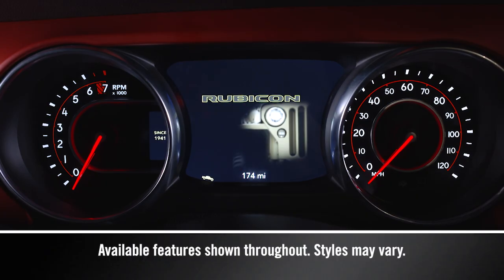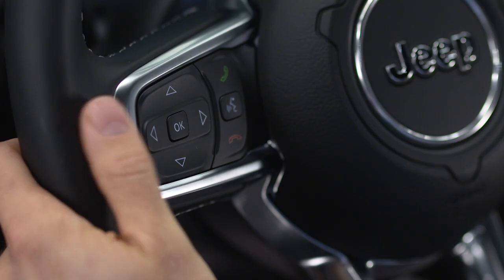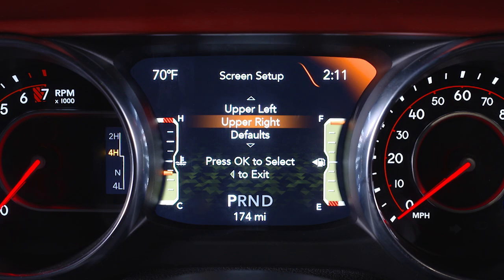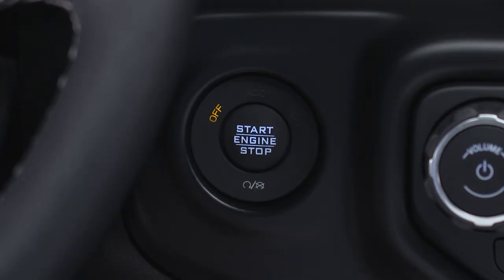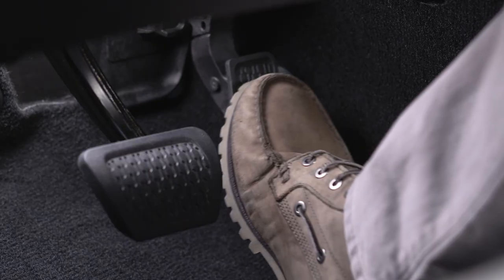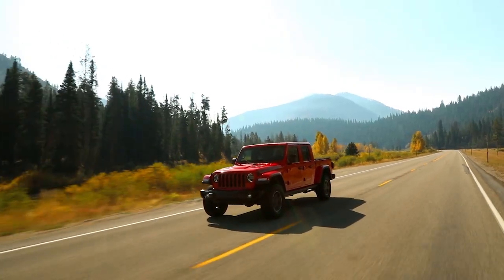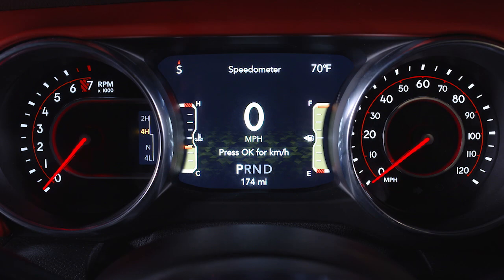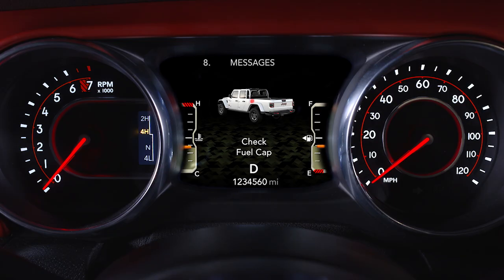Instrument Cluster Display / Oil Change Message / Gas Cap Message | How To | 2026 Jeep Gladiator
The Jeep Gladiator's instrument cluster display provides important messages and information at a glance, including oil change and gas cap warnings.
See more features of the driver display and gauge cluster in this video. Learn how the Menu button controls navigation of the instrument panel display.